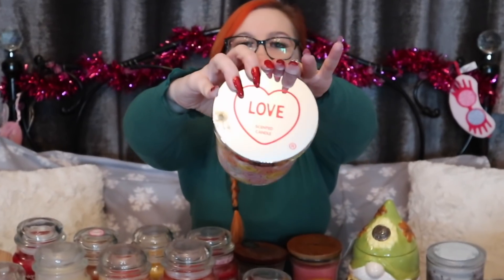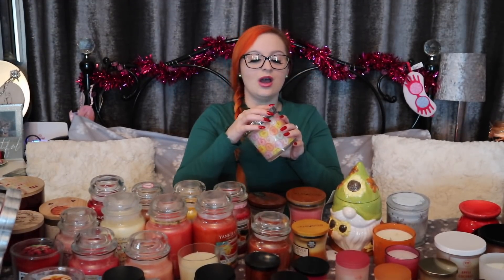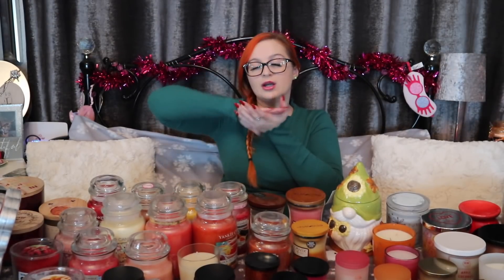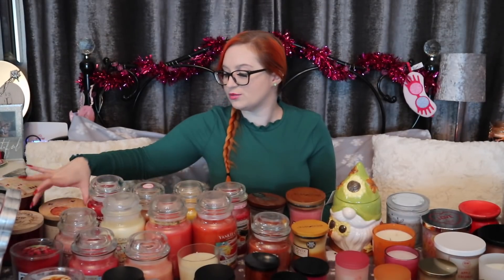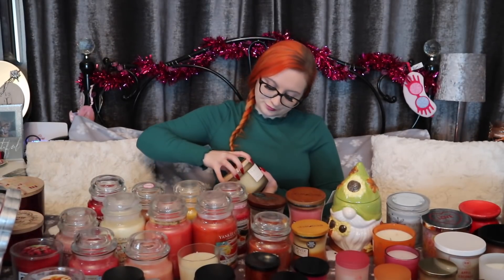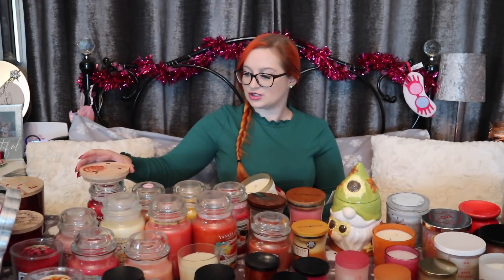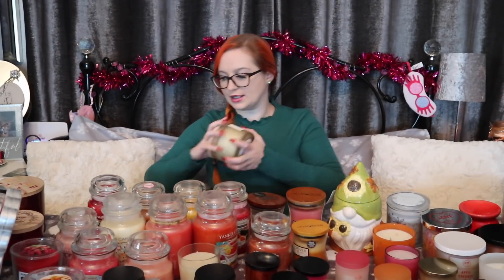My HUGE Candle Collection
Psst...do you want even more content and some extras along the way? Then, why not join our evergrowing family and see what extra's you fancy to enjoy:

So I have been promising it for a while now but we have finally gotten around to filming our candle collection…and almost broke the pasting table in the process oops!

We feature everything from wax melts, tea lights and all our favourite candle brands for those bargain prices. See below a few links to my regular visits for my candle stock ups:

If you have been following me for a while, you will know that in September I done a 10k charity run for Cancer Research UK. This is an illness that has affected several members of my family (including my little kitty Elvis in heaven) and I know that it has most definitely affected many, many other families. Any donations are greatly appreciated, but if you are unable to, thank you for taking the time to read this section:

'Autumn/Winter 2021...' Playlist: Let's get into all the festivities and change up this hair colour once again!

xxShannonLeighxx